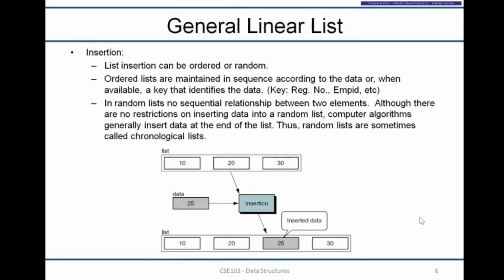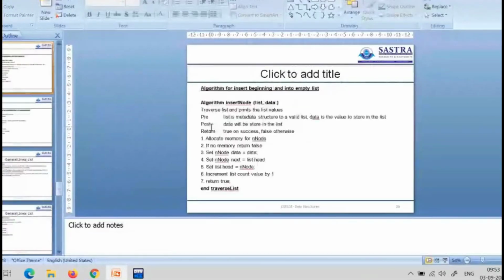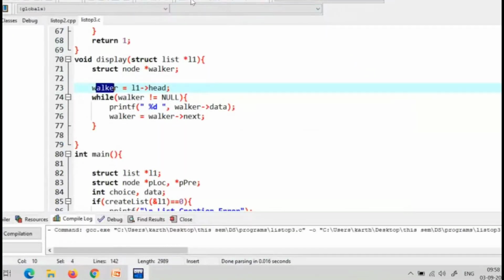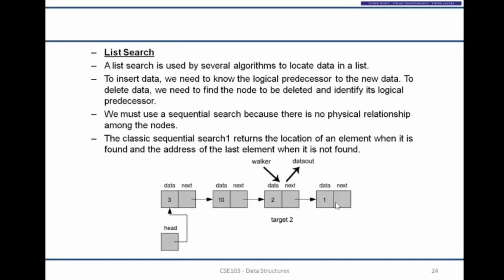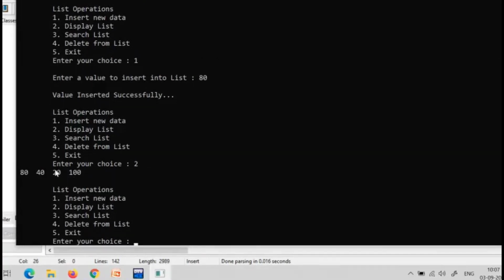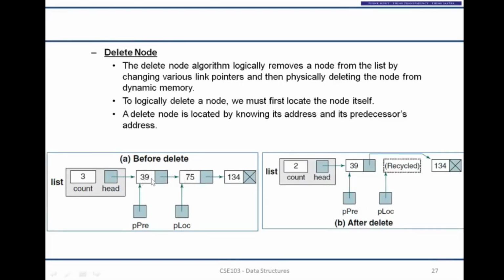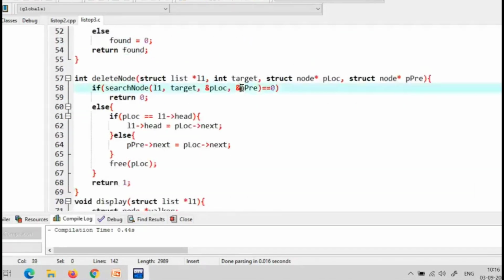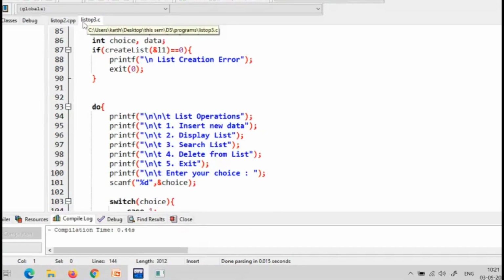DATA STRUCTURES || LECTURE 11